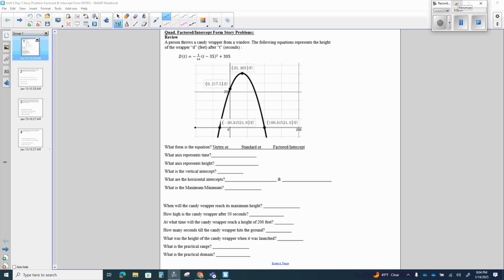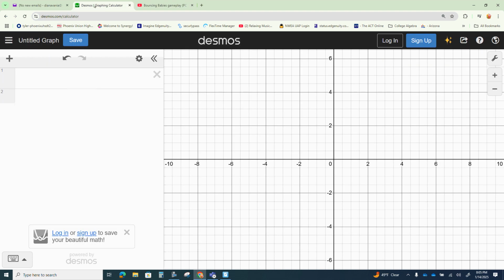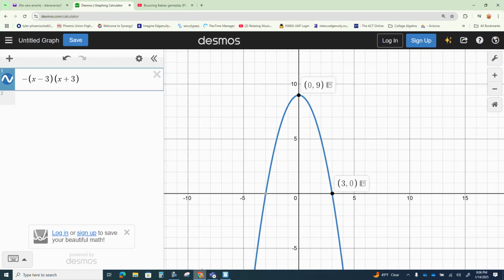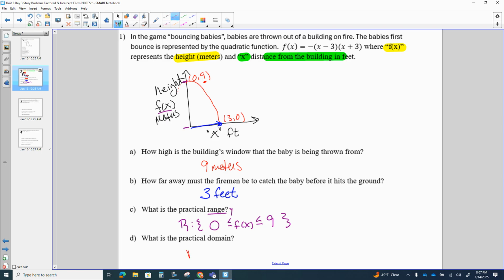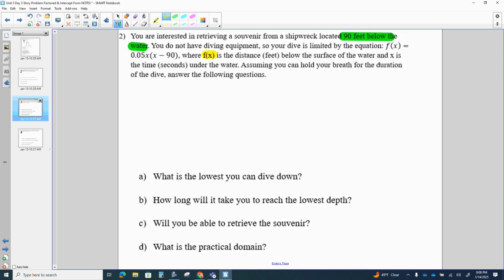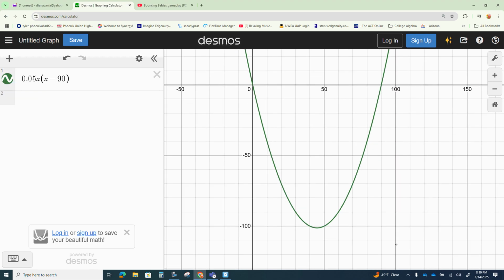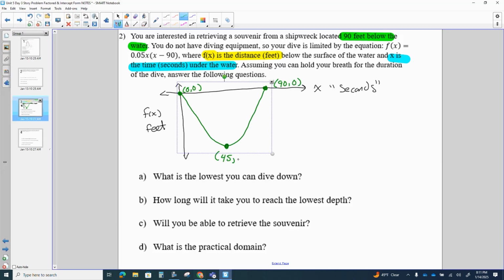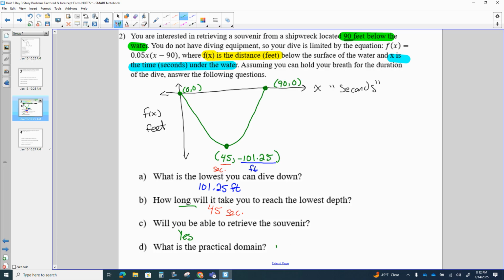Unit 5 Day 3 Story Problems Factored & Intercept Form